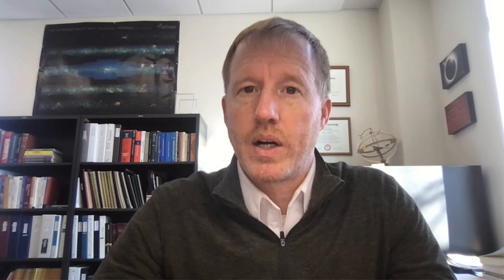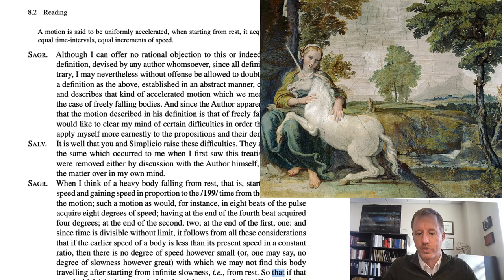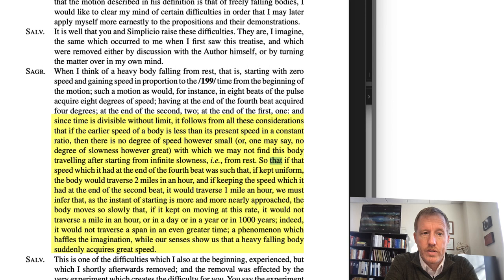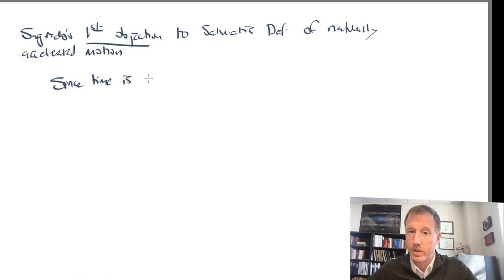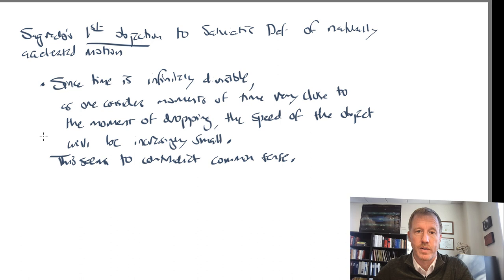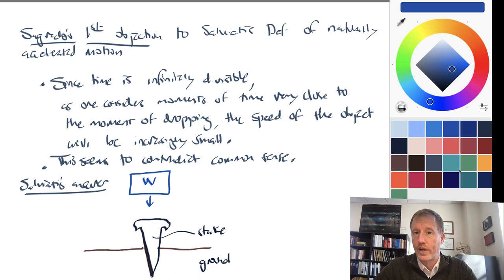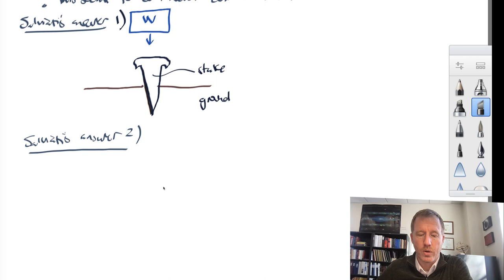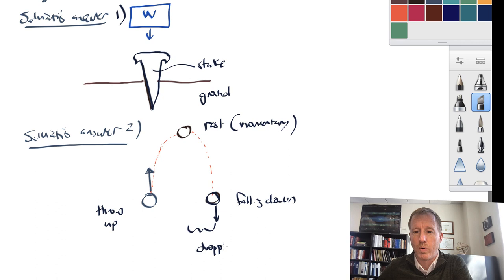Naturally accelerated motion (ASGv2Ch08Lect03)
Having defined "uniform acceleration", and having claimed that dropped objects do indeed undergo such uniform acceleration, Salviati (speaking for Galileo) must now defend his opinion against the objections of Sagredo and Simplicio.  Do you find Salviati's arguments to be convincing?